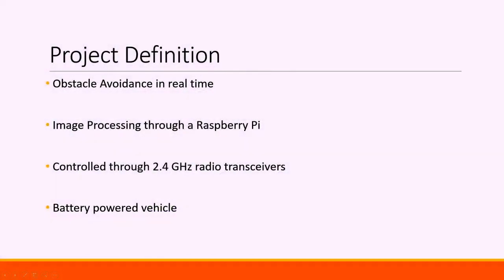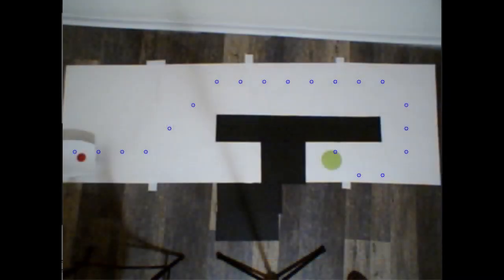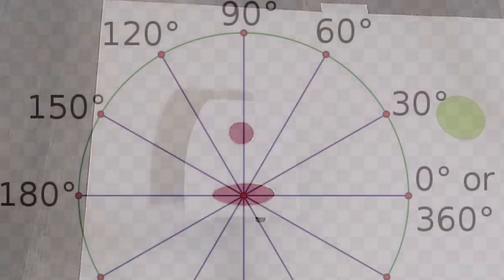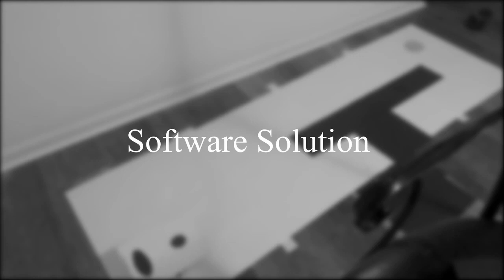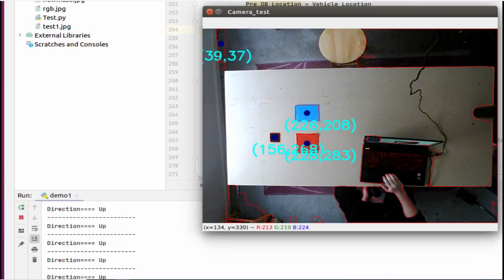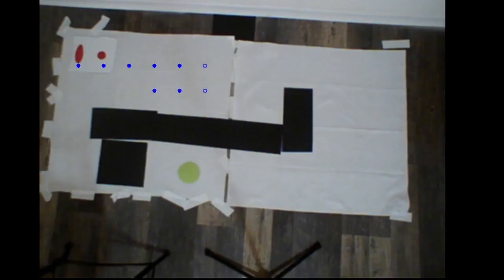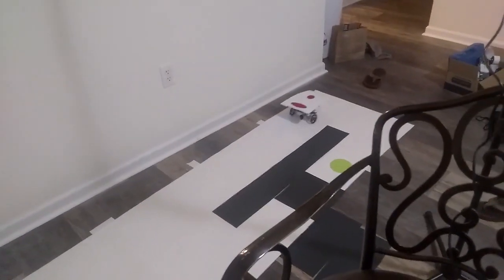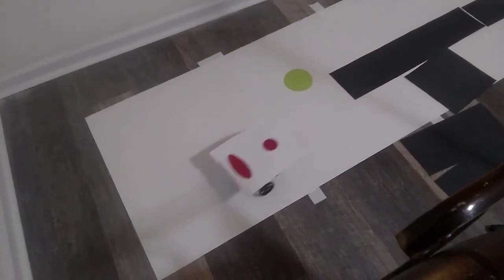ECE 4960 Team Robot Fall 2020 Project Overview